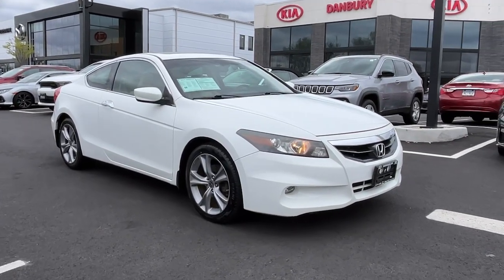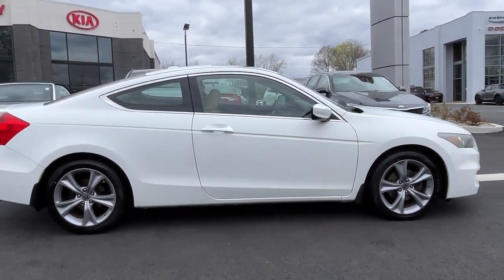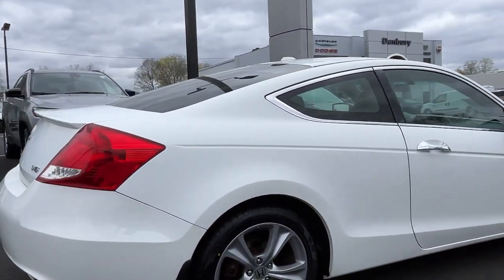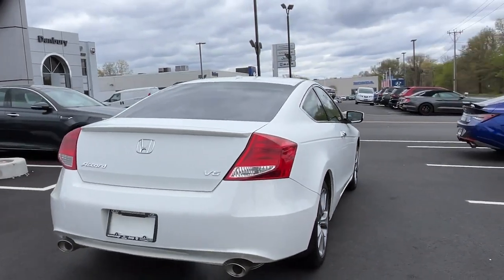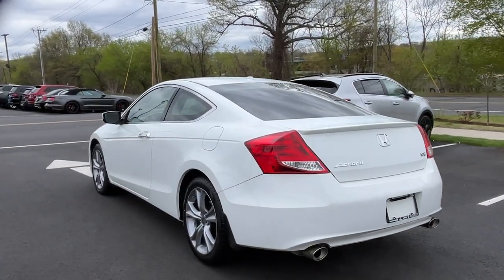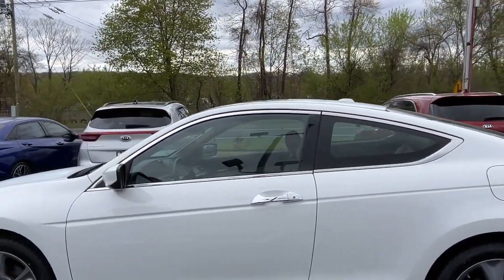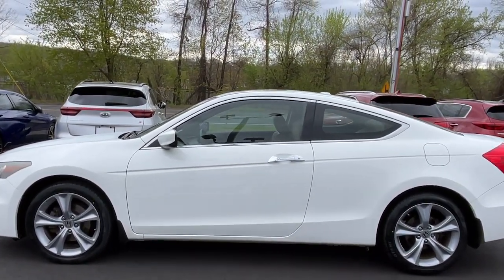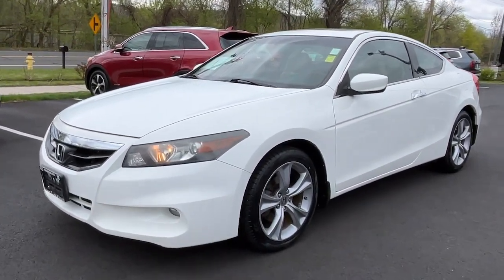2012 Honda Accord Danbury CT, New Fairfield CT, brookfield CT, New Milford, CT, Carmel, NY K6982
WHITE Used 2012 Honda Accord 2dr V6 Auto EX-L available in 100 B Federal Road, Danbury, Connecticut at Danbury CJDR Kia. Servicing the Danbury, New Fairfield, Brookfield, New Milford, CT area.

#{MAKE}
#{MODEL}
2012 Honda Accord 2dr V6 Auto EX-L - Stock#: K6982

EX-L trim. FUEL EFFICIENT 29 MPG Hwy/19 MPG City! PRICED TO MOVE $1000 below J.D. Power Retail! Heated Leather Seats Sunroof Satellite Radio Alloy Wheels Premium Sound System. AND MORE! KEY FEATURES INCLUDE: Leather Seats Sunroof Heated Driver Seat Premium Sound System Satellite Radio Rear Spoiler MP3 Player Remote Trunk Release Keyless Entry Steering Wheel Controls. EXPERTS CONCLUDE: The Honda Accord continually tops the charts for safety reliability and strong resale and its fuel-efficient 4-cylinder engine remains one of the best in the industry. -KBB.com. Great Gas Mileage: 29 MPG Hwy. PRICED TO MOVE: This Accord is priced $1000 below J.D. Power Retail. Approx. Original Base Sticker Price: $30000*. Prices excludes tax title DMV and Dealer Fee of $1299. Price subject to change without notice. Pricing analysis performed on 4/17/2023. Fuel economy calculations based on original manufacturer data for trim engine configuration. Please confirm the accuracy of the included equipment by calling us prior to purchase.